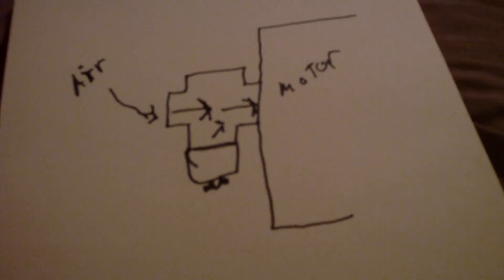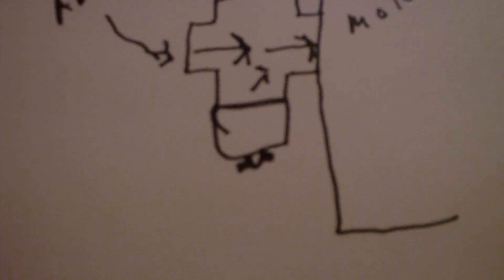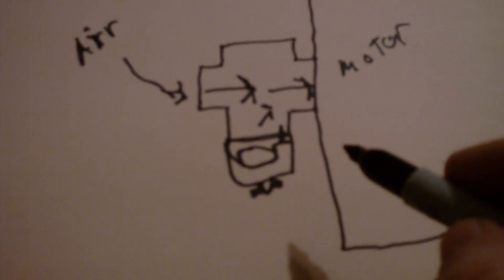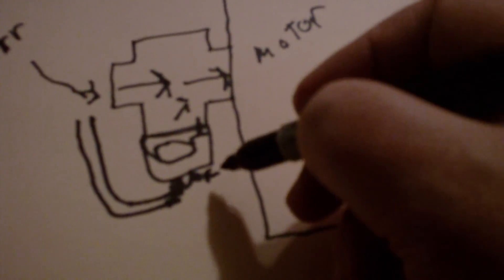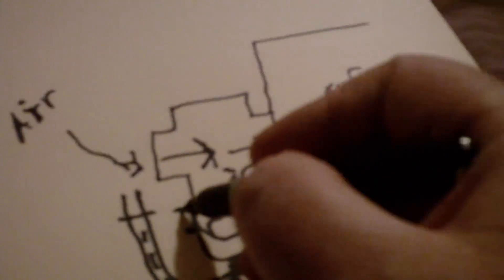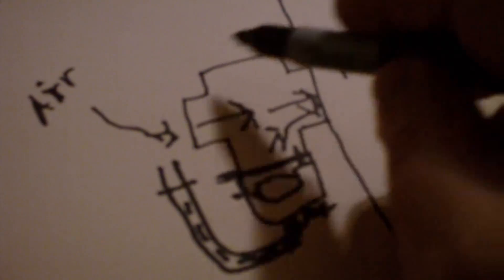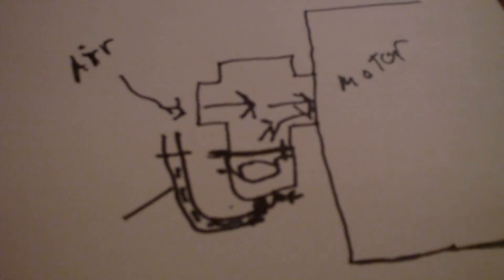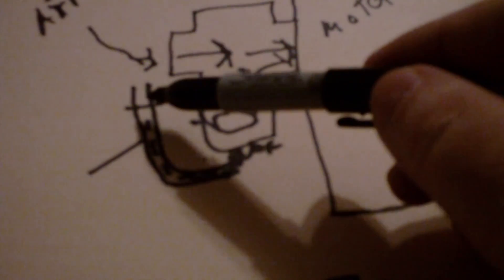Setting Carb Floats.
Here is how you set Floats in a motorcycle Carb .